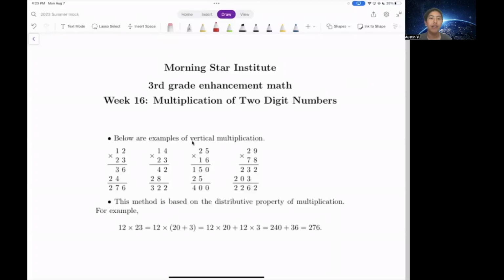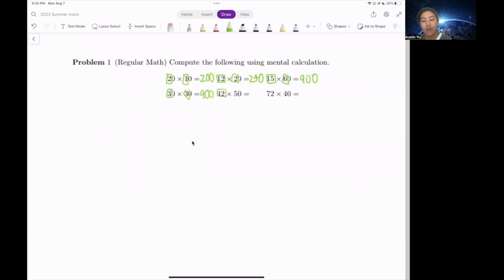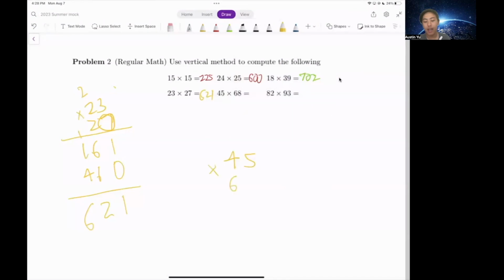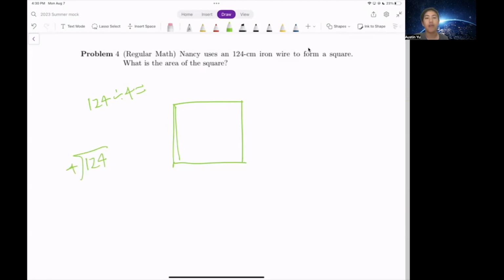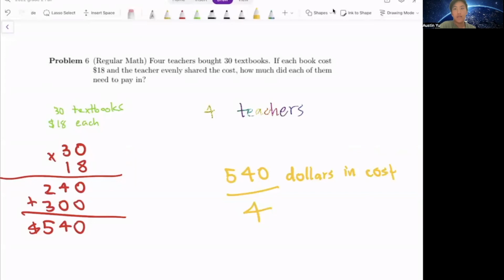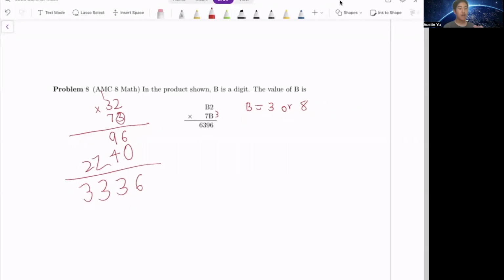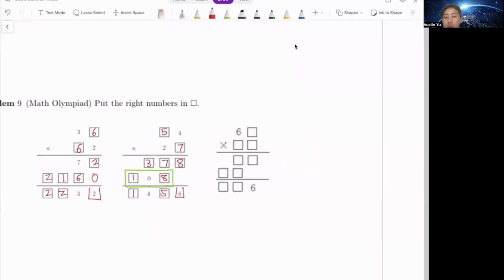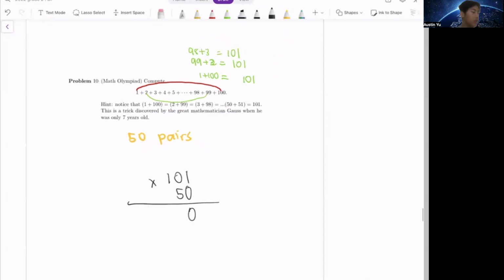MSI 3rd Grade Enhanced Math Week 16 Solution